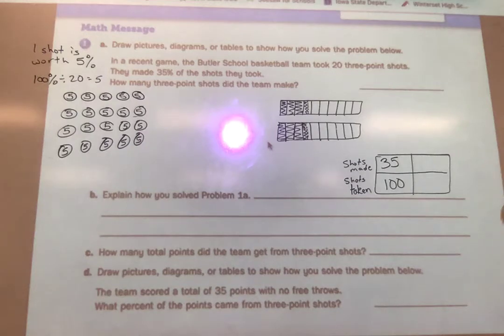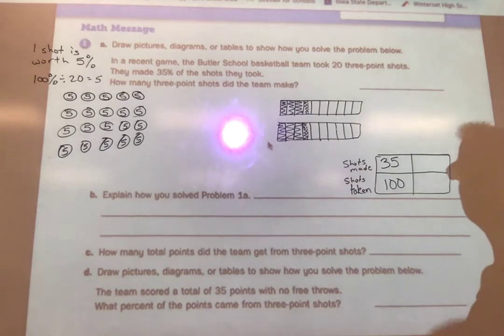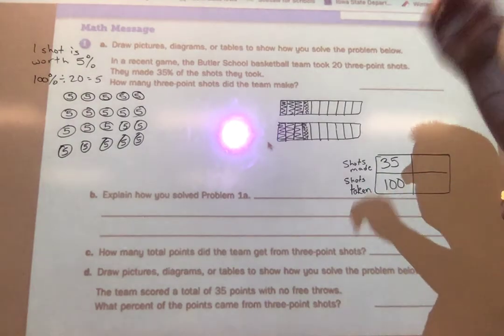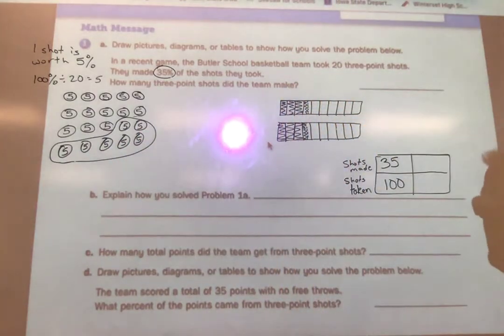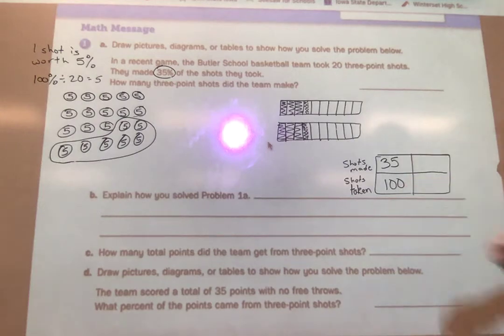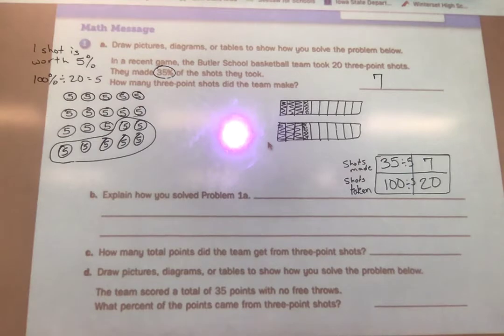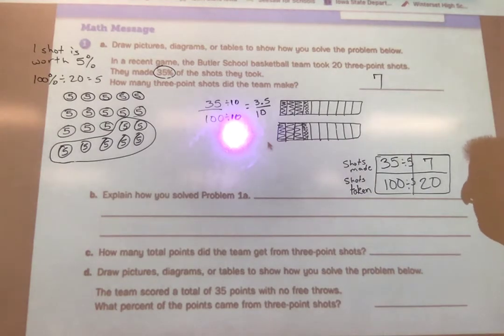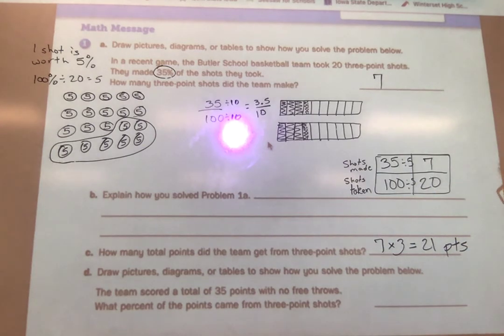Lesson 3-11 Focus Lesson